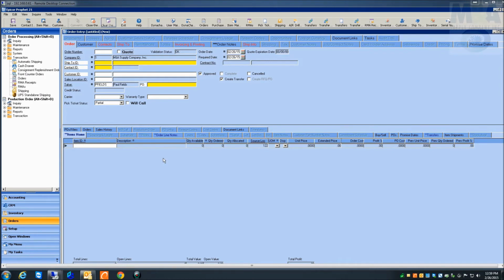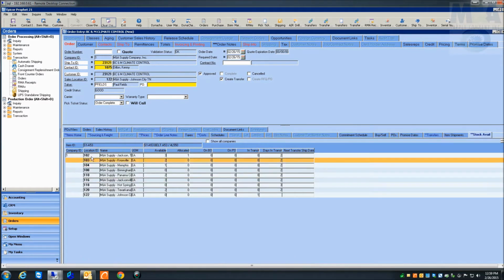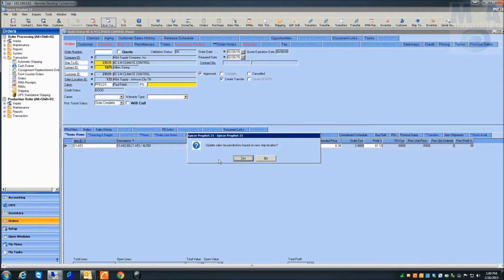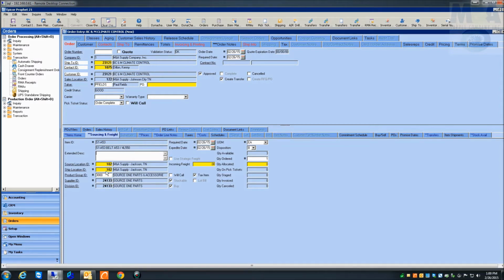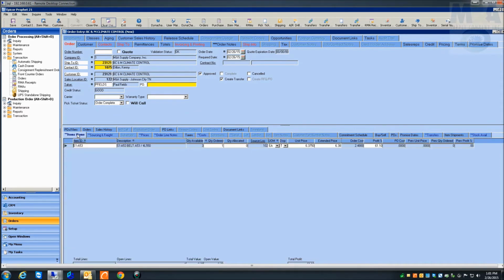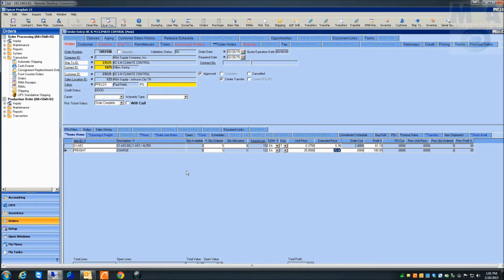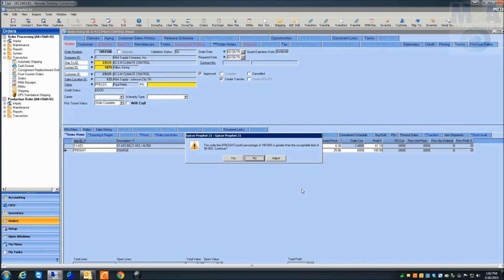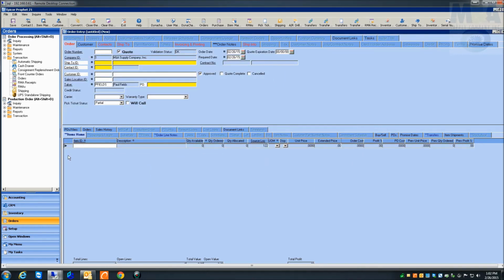M&A Supply Company Trainig Video - Creating Order-Based Transfers